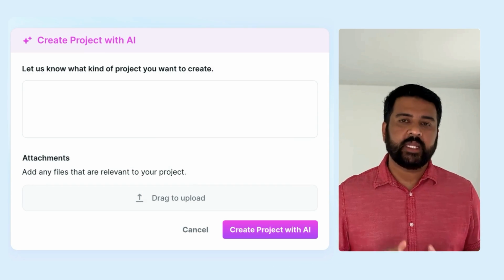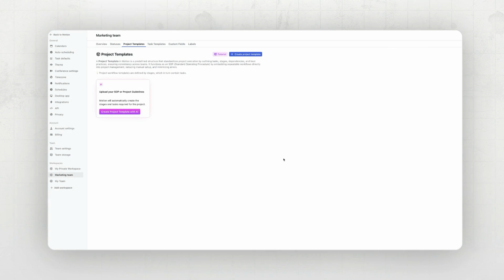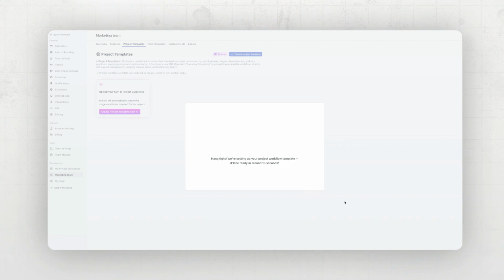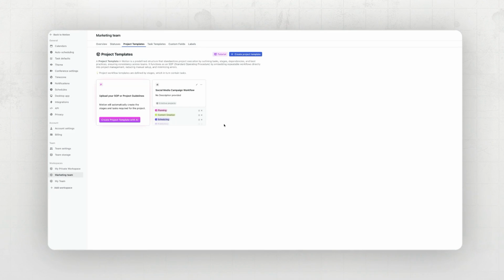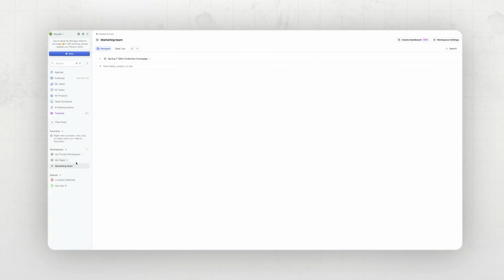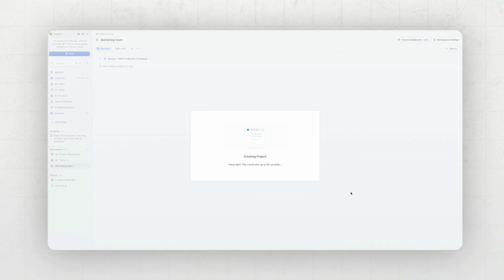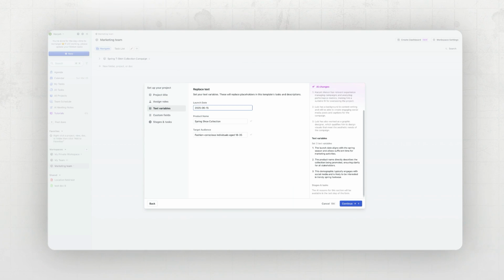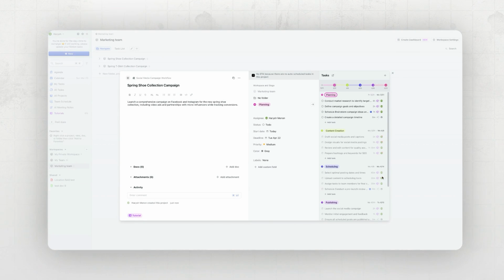AI Project and Template creation